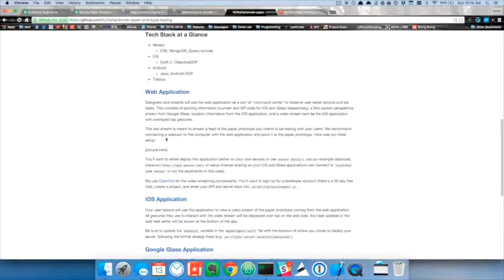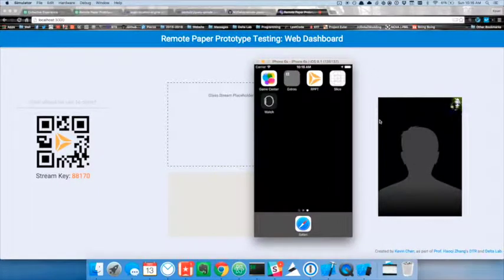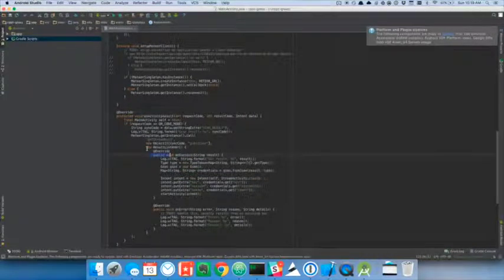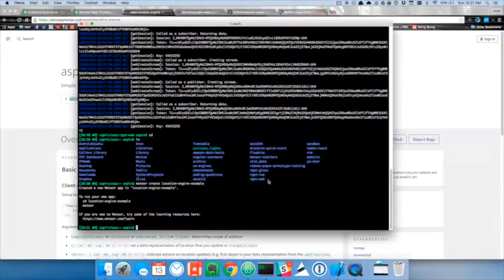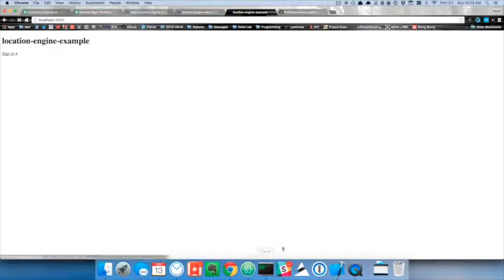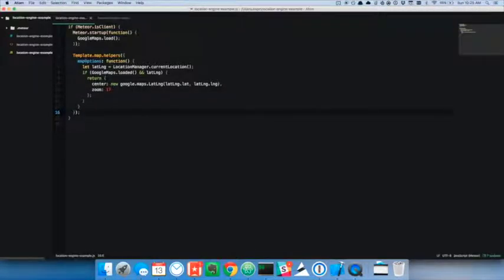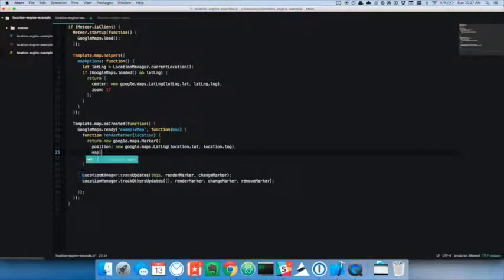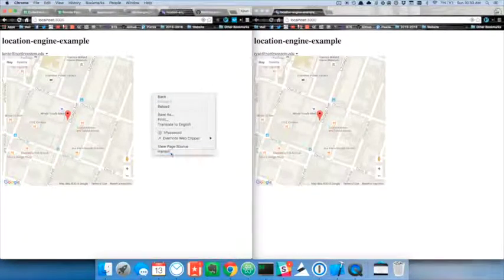Kevin's EOQ Sprint Video